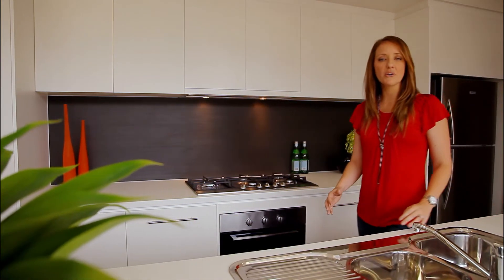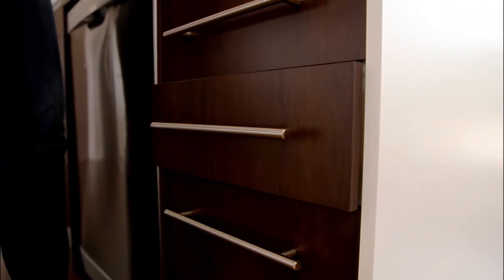Farquhar Kitchen 2013 30 Sec TV Commercial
Queensland Advertising is a full service Advertising agency specialising in advertising, marketing and media strategies.

Whether you have a TV commercial ready to go, or you would like our help in producing one, we can plan your media and get your ad viewed by more people!